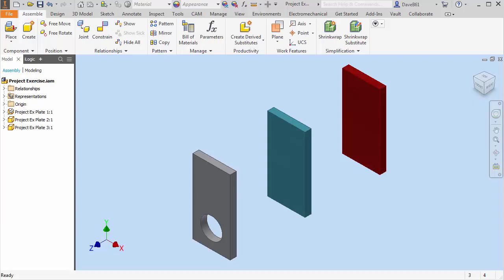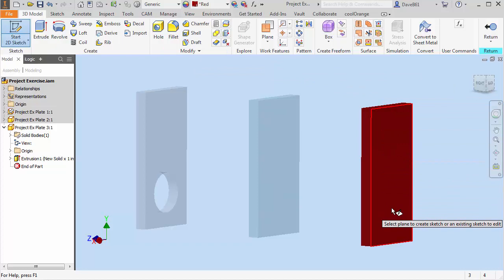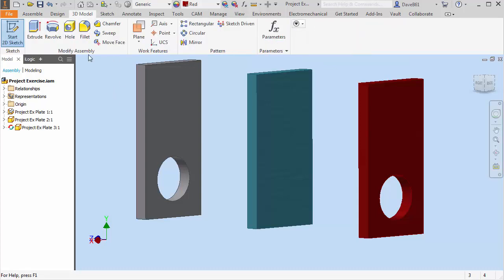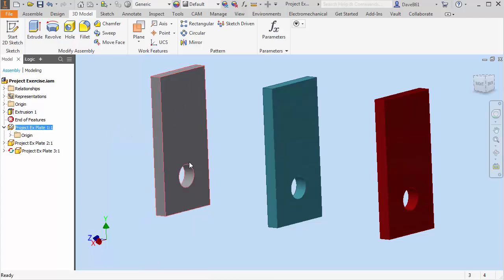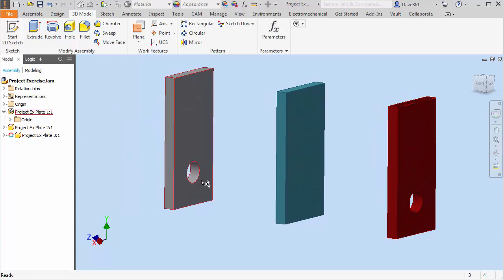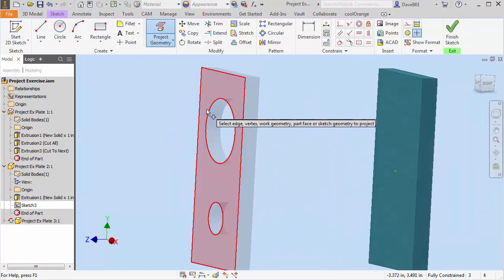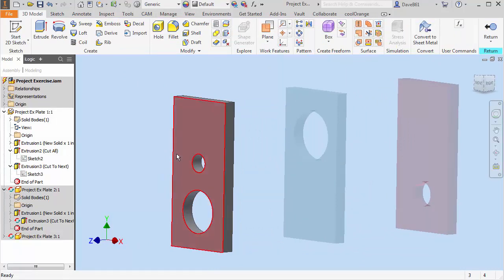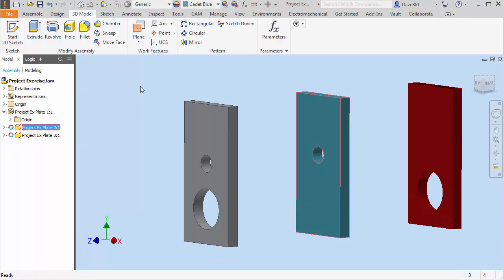Video Tip: Inventor – Projecting Geometry in an Assembly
Synergis Manufacturing Applications Consultant Dave Breiner walks through a few of the basics of projecting geometry within an assembly. Learn how the geometry is linked and ensure that you are creating a feature in the correct environment.

Looking to learn more? Check out the Inventor Tips playlist for more quick tips on Autodesk Inventor from the Synergis experts.